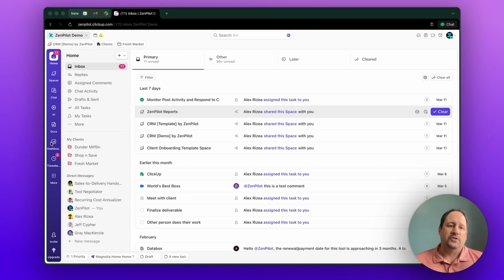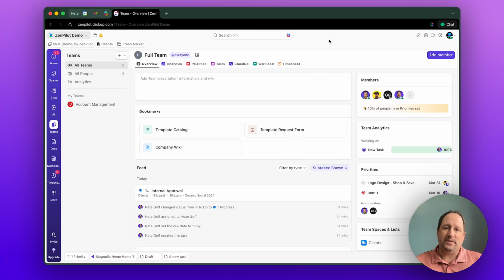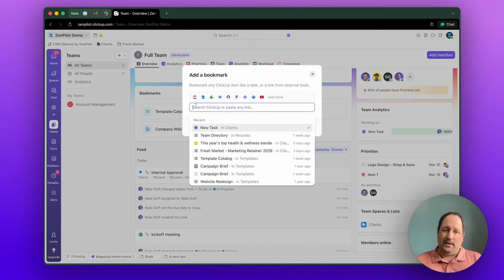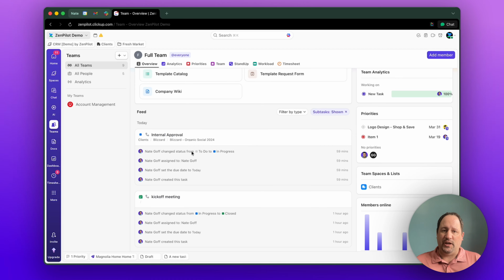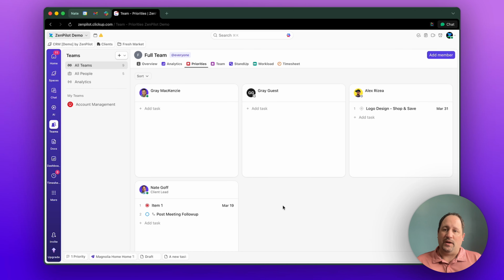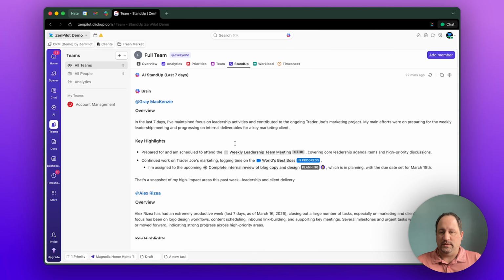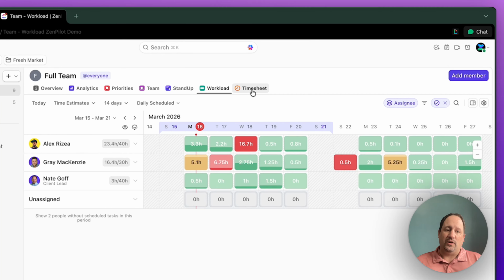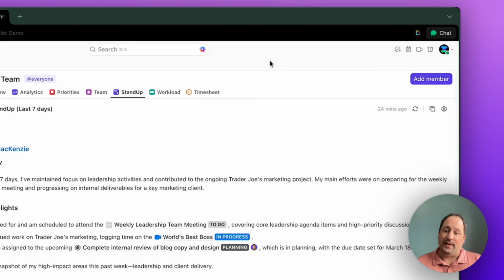How to Use ClickUp Teams Hub to Manage Your Team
Struggling to keep your team organized in ClickUp?

In this video, you’ll learn how to use ClickUp Teams Hub to manage your team, track work, and centralize everything in one place.

Nate will walk you through the core features of Teams Hub in ClickUp 4.0, including team visibility, workload tracking, priorities, timesheets, and resources so you can run your team more efficiently.

By the end of this video, you’ll know how to turn Teams Hub into your team’s command center and improve your overall workflow inside ClickUp.

This video is perfect for beginners, team leads, and anyone looking to build a better team management system in ClickUp.

🔗 Free Resources:

📕 Download the 47-page guide on how to implement ClickUp for agencies

🤙 See How We Can Help:

📊 Interested in learning how we've helped thousands of agencies double productivity, maximize profits, and improve client retention?

📞 If you're ready to experience the power of world-class operations, schedule your free agency ops strategy call

🎯 How We Can Help Double Your Agency's Productivity + Profits Using the ZenPilot System

⌛Timestamps :

 00:00 Intro
 00:16 Accessing Teams Hub
 00:50 Teams Overview and Roles
 01:12 Team Dashboard Overview
 01:23 Managing Tasks and Priorities
 01:26 Workload and Capacity
 02:10 Bookmarks and Resources
 07:14 Timesheets and Time Tracking
 08:00 Customizing Teams Hub
 08:30 Final Thoughts

🔗 Other Resources:

⚡ Want to see how your agency operations stack up against 2,000 other firms? Take the 20-question benchmark